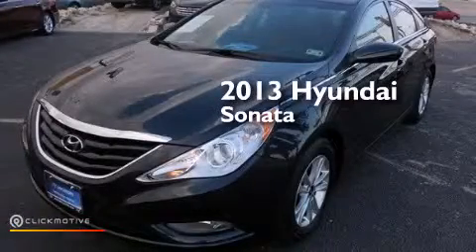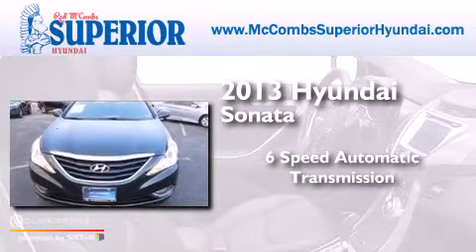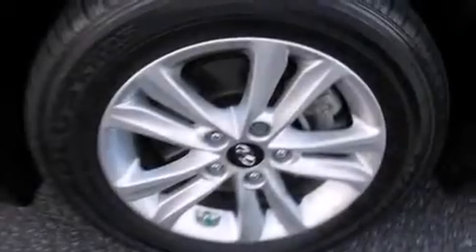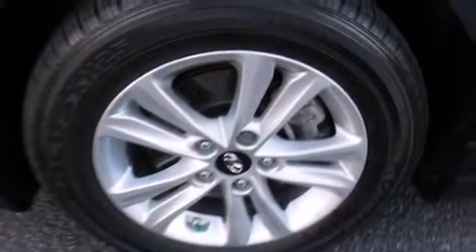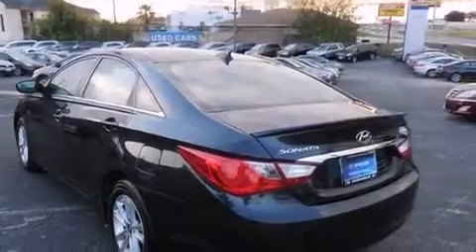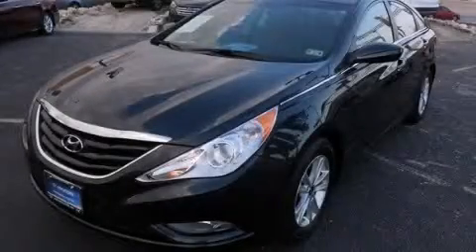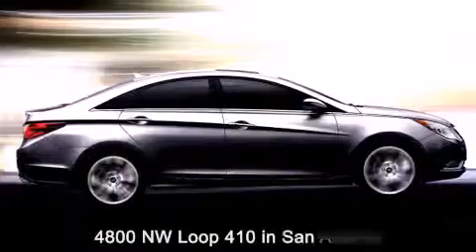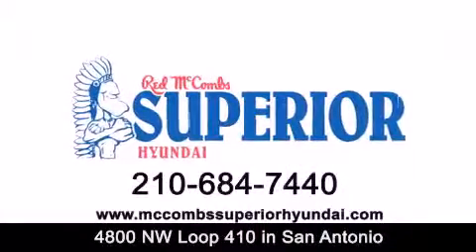2013 Hyundai Sonata Boerne TX Red McCombs Superior Hyundai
Walk around Video for our 2013 Hyundai Sonata here at Red McCombs Superior Hyundai . Red McCombs Superior Hyundai has been honored to serve the San Antonio , Kirby , New Braunfels , and Boerne , TX area . We promise that your experience at our dealership will exceed your expectations ! We have a great selection of new and used vehicles and would love to tell you about any additional discounts on the 2013 Hyundai Sonata . Stop by Hyundai Northwest where we are At Your Service ! Year : 2013 Make : Hyundai Model : Sonata Engine : Gas I4 2.4L/144 Trans . : Automatic Exterior : Blue Miles : 9,292 Interior : Call for color Stock : 64069 Red McCombs Superior Hyundai 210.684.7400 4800 NW Loop 410 San Antonio , TX 78229